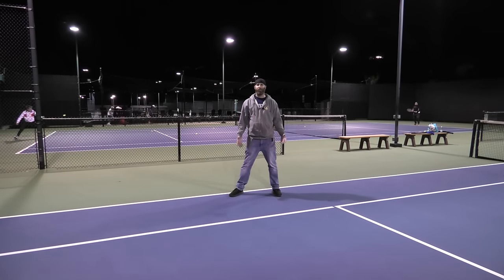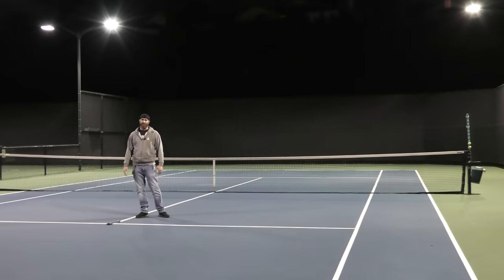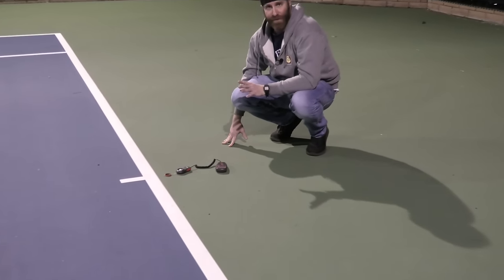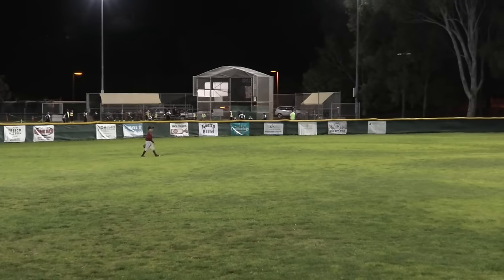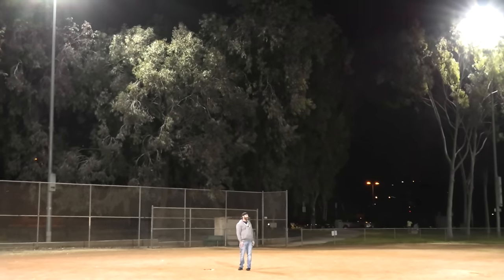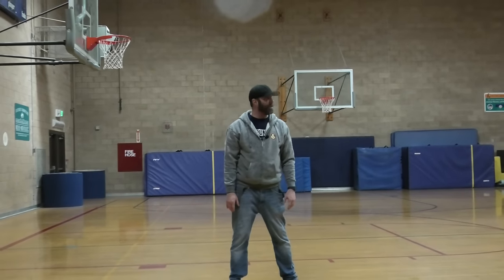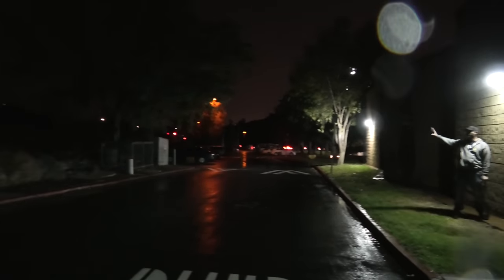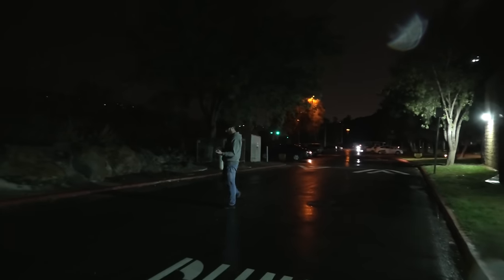Footcandles & Lux - what does fc & lx feel like in sports lighting? How many footcandles?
Footcandles & Lux  - what does fc & lx feel like in sports lighting and other places?  How many footcandles do i need?

Lumens is the total light from a fixture.  Footcandles (fc) is a measurement of light at a certain point on the ground or elsewhere.   Lux (lm) is the metric version and is always 10 times footcandles.

Understanding what a 10 foot candles (100 lux) actually feels like versus a 30fc is important when deciding how much light you need.

Sports applications usually require 20-50 footcandles ( unless you are MLB and need 250fc.)   For the rest of us 30-60 is good lighting.   Going from 20 to 60fc outdoors can increase the cost significantly so its important to know what you actually need.

Indoor lighting is usually 30 on the low end and 80 on the excellent side.   Getting to 60fc or 600lx is much easier indoors.   More important indoors is to makes sure its even with low glare

- Footcandles on a Tennis Court, Tennis Court Lights
- Baseball Field Lighting
- importance of cross over lighting
- Softball field lighting
- Basketball gym lighting
- Wall pack lights for comparison